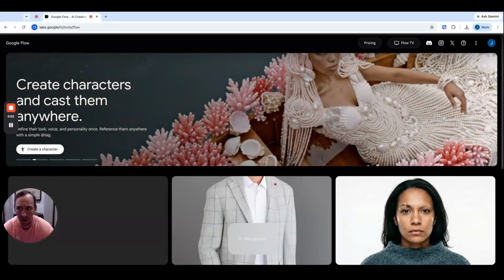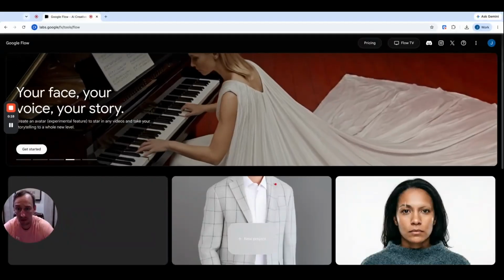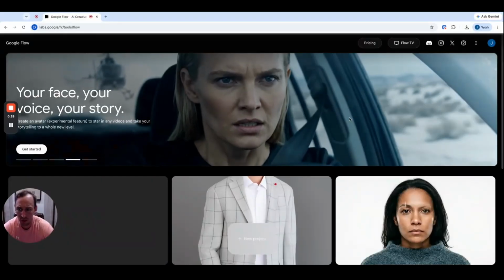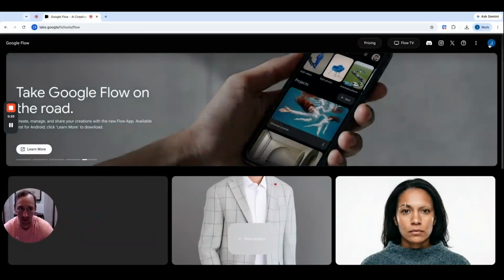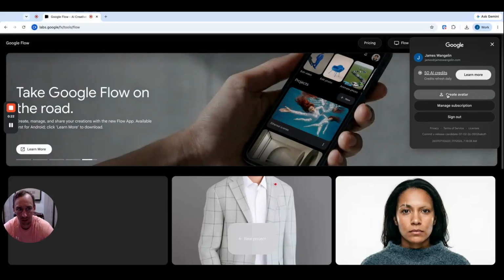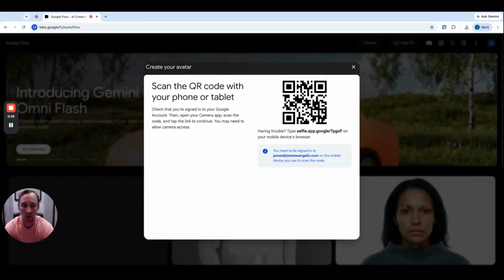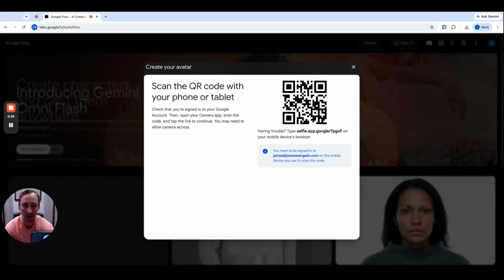How to Clone Your Face and Voice with Google Flow AI (Step-by-Step Tutorial)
Have you ever wanted to create an AI version of yourself?

In this step-by-step tutorial, I'll show you how to use Google Flow to create a consistent AI clone of yourself that you can use in future videos. Whether you're a Realtor, content creator, entrepreneur, or business owner, this opens the door to creating professional AI-generated content much faster.

In this video, you'll learn:
• How to set up your AI character in Google Flow
• How to create a consistent digital version of yourself
• How this compares to other AI video tools

If you're looking to save time creating content while maintaining your personal brand, this is one of the most exciting AI tools available today.

Join my free Facebook group:
AI for Realtors & Real Estate Agents – Help, Tips & Q&A